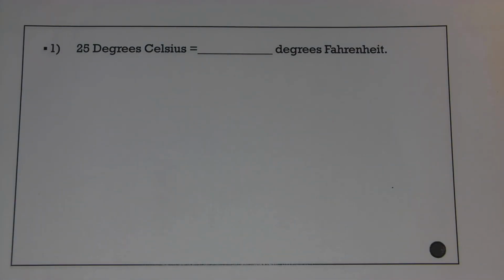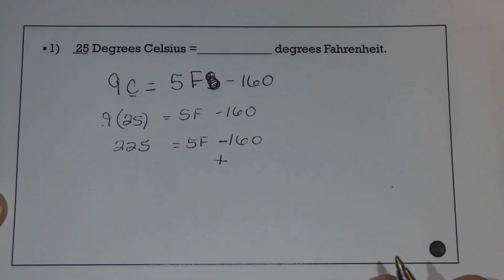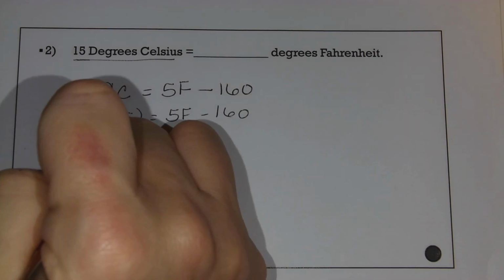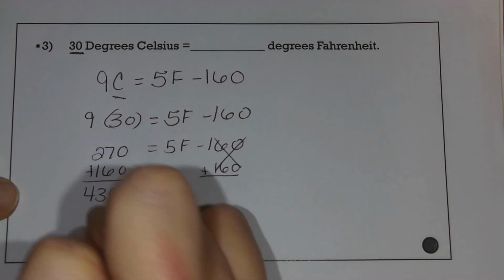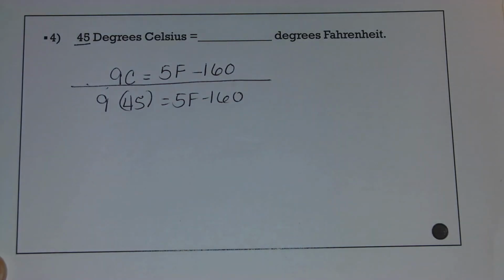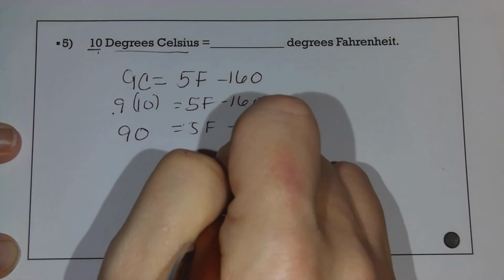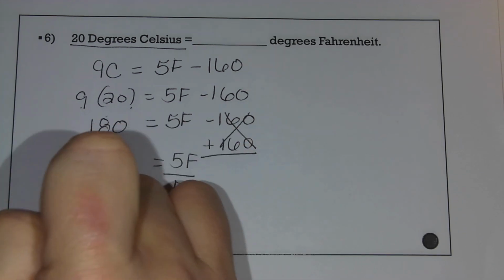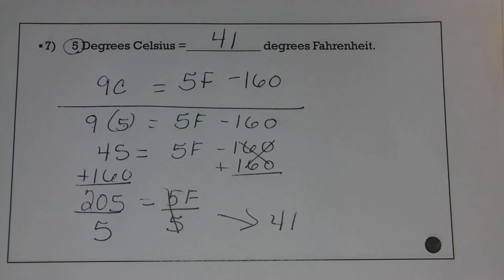Ch 10 Quest 1 7 Temp